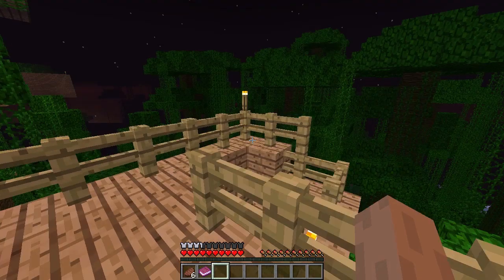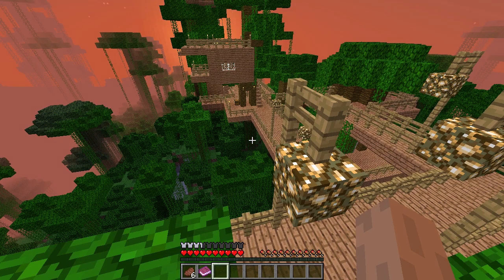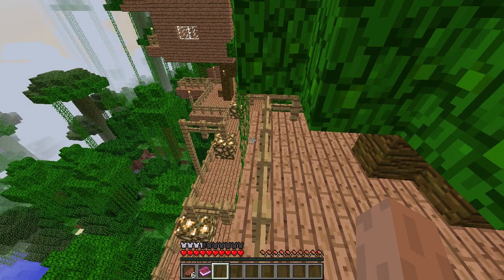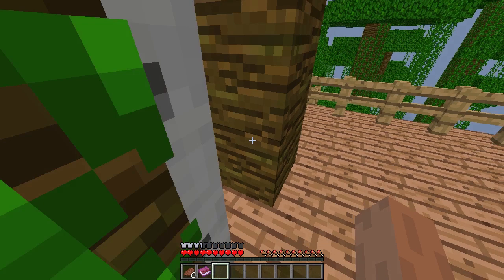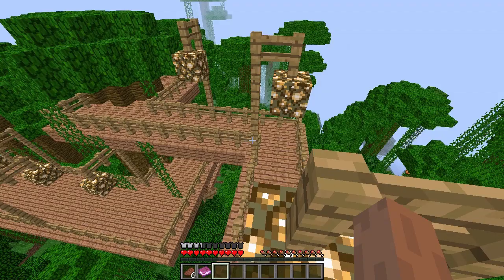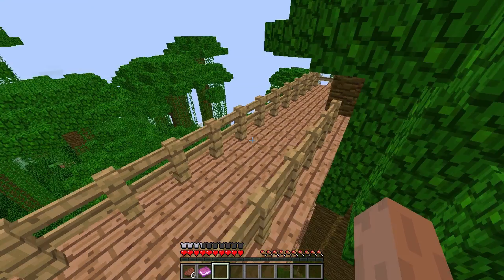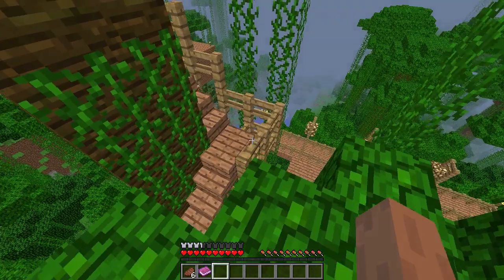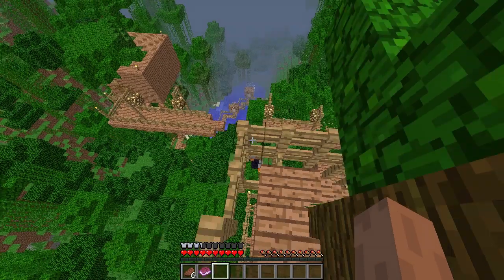Snarl Plays Minecraft Maps Ep. 2 | To the Puzzle Room!